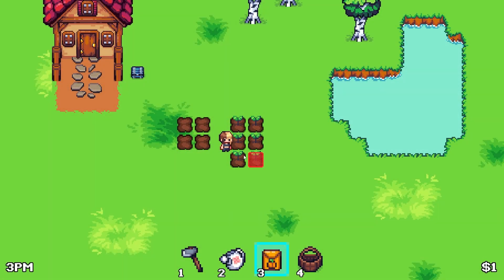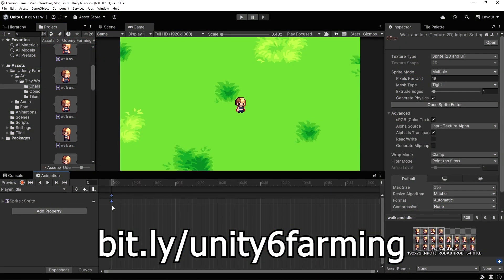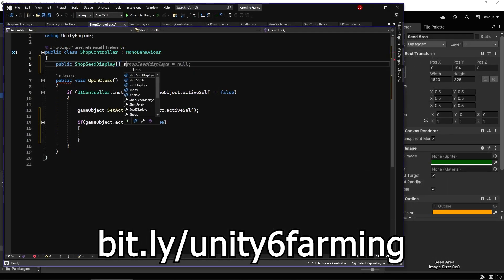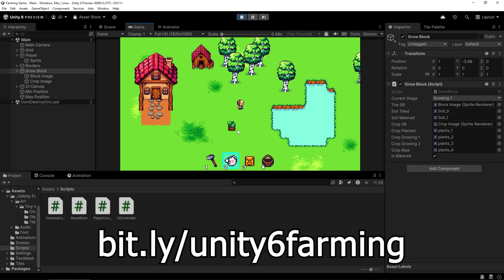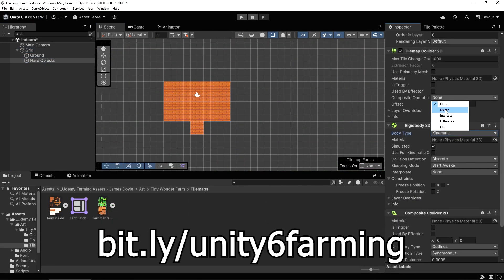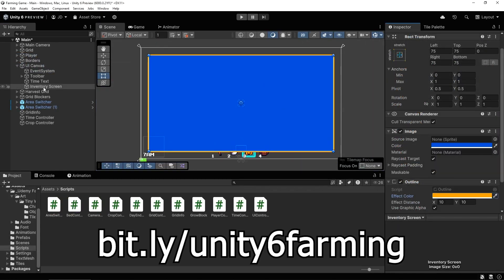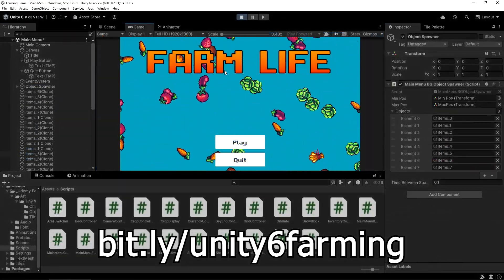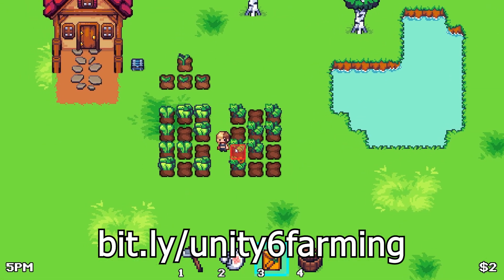IT'S FARMING TIME! New Unity 6 Farming Course Available Now!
Learn how to create your own crop growing adventure in Unity 6, learning everything from the basics up as you go!